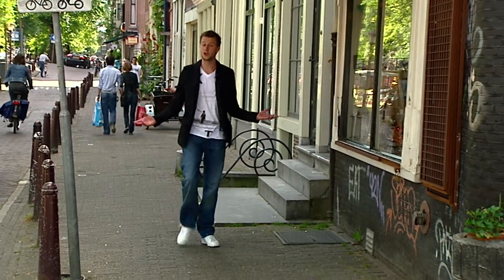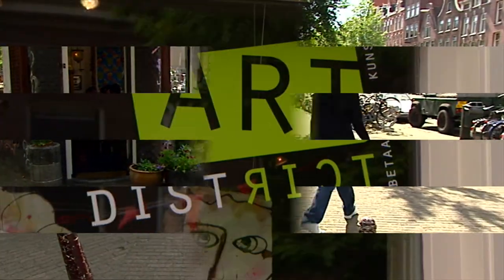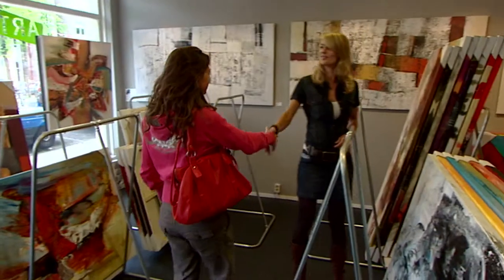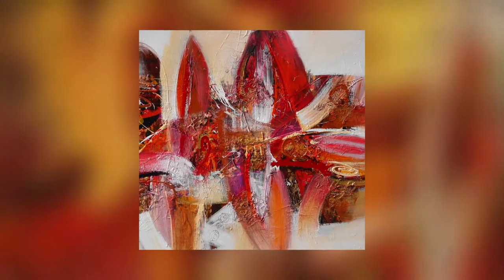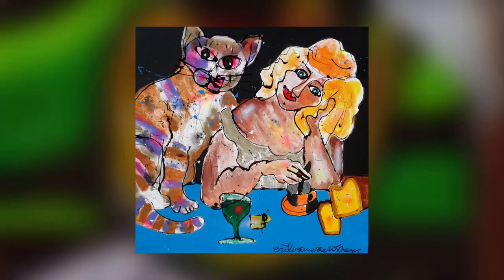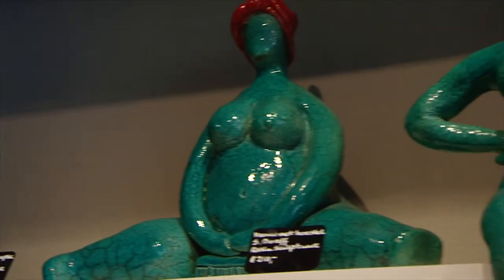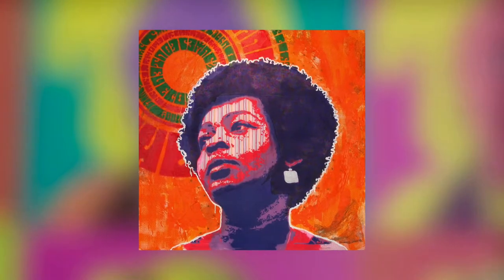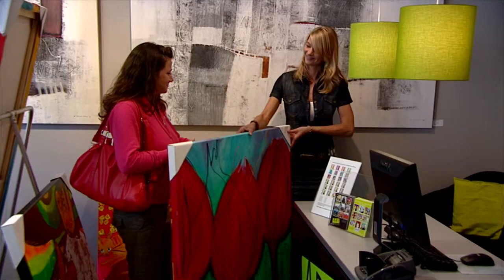Art District Amsterdam city film information movie